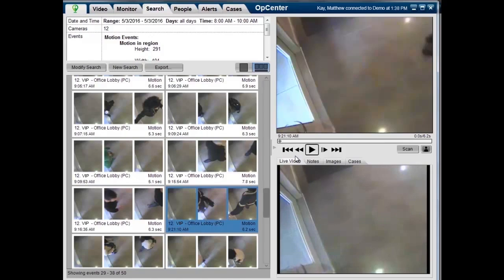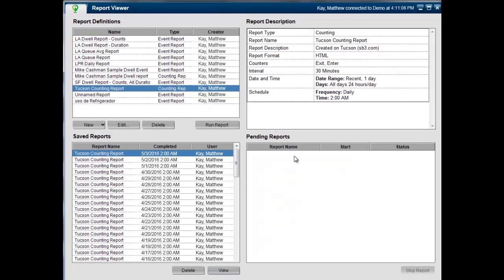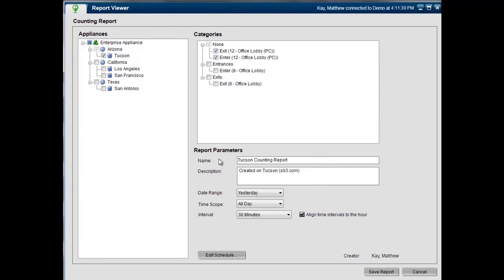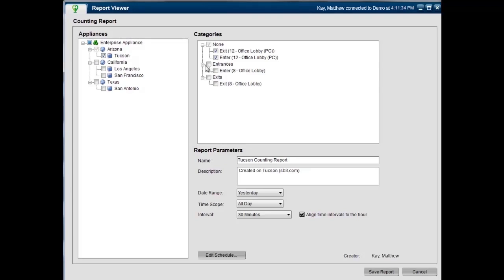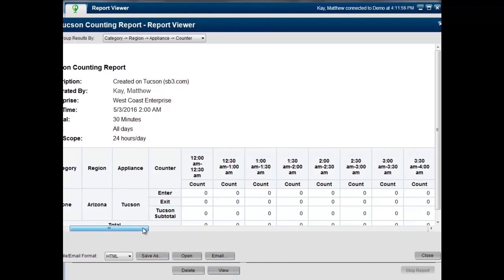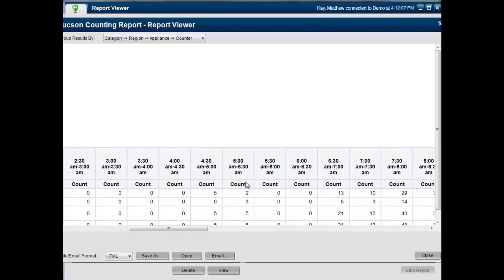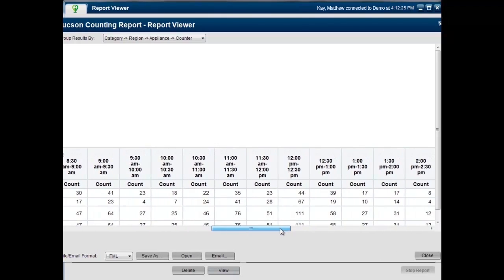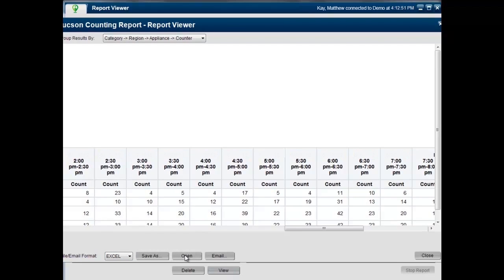07 KALIDARSCOPE PEOPLE COUNTING ANALYTIC VIDEO FINAL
Kalidarscope VMS combines analytics, integrations, video recording, and video storage into a single, intuitive interface, eliminating the need for separate servers or third-party interfaces common to other Video Management Software configurations. Leveraging analytics such as facial surveillance, license plate recognition, advanced object detection, and retail-based analysis with POS, access control, ATM/teller, and other integrated systems, Kalidarscope’s Forensic Search is one of the industry’s most powerful search engines designed to help save you time and money